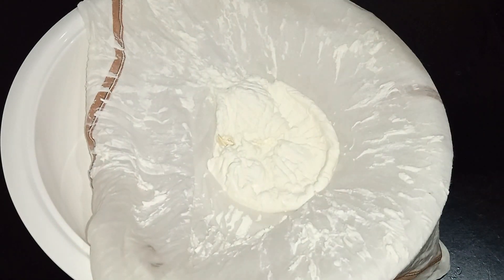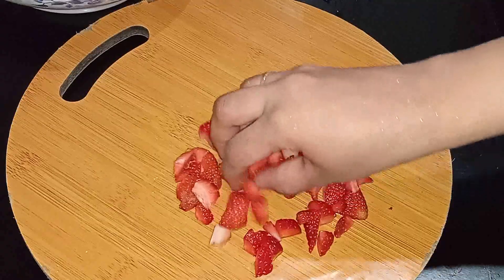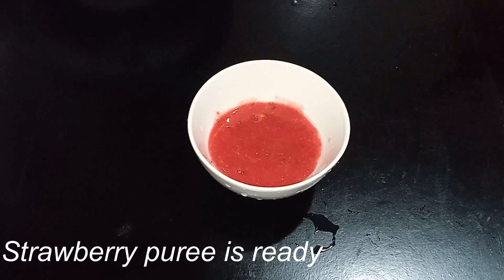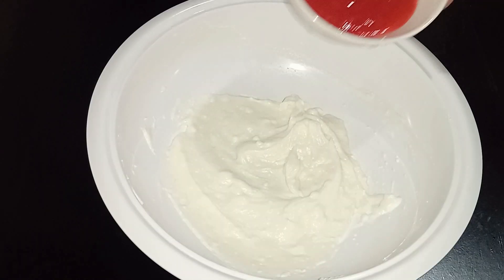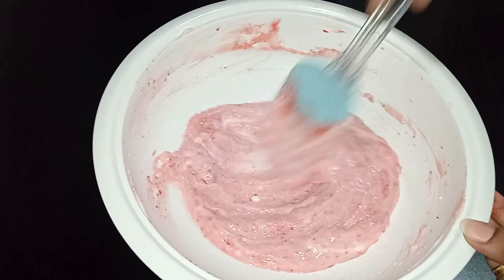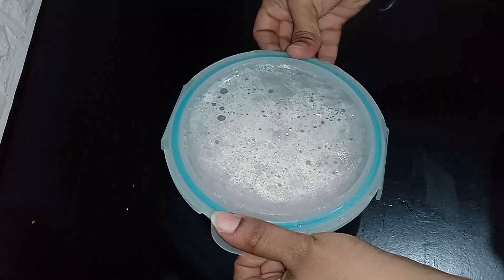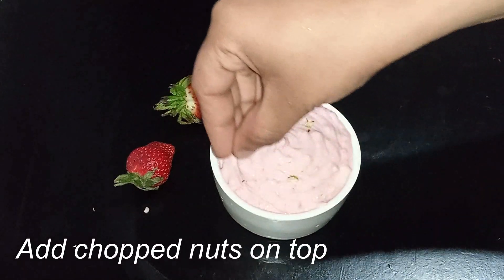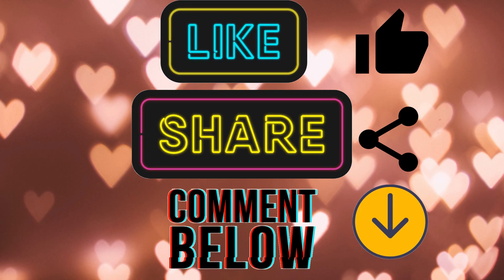Curd&strawberries Make this wonderful creamy delicious dessert |Kids Recipe|Flavoured Curd|Shrikhand